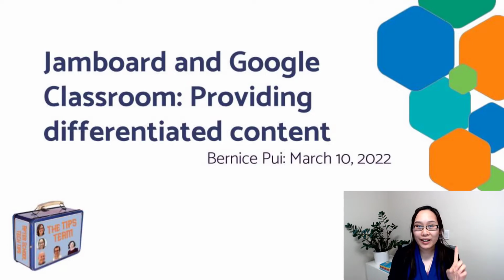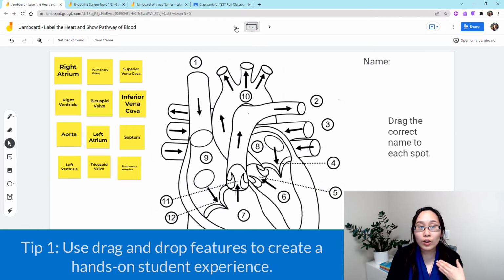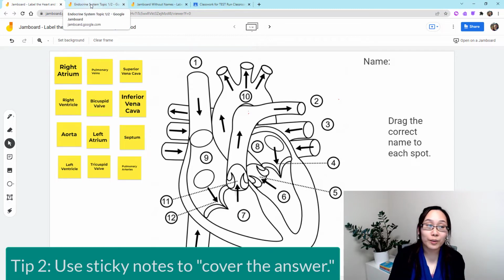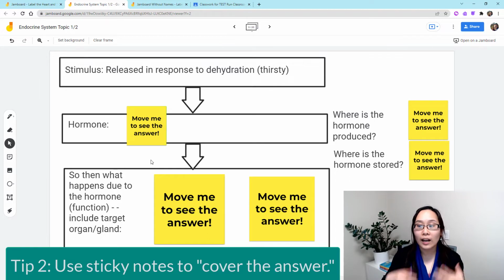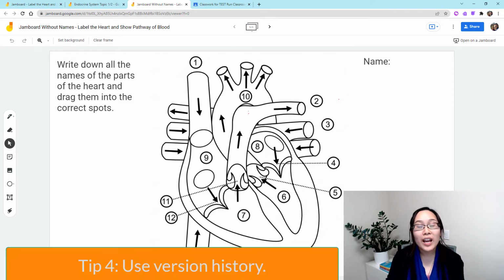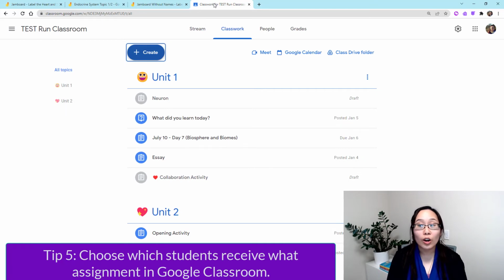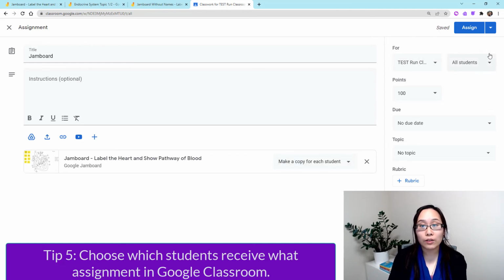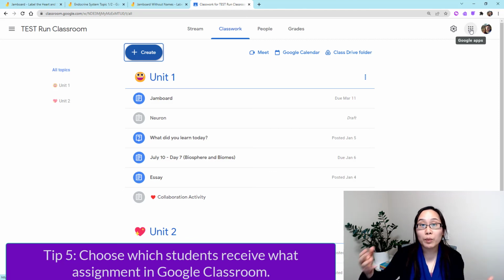Using Jamboard and Google Classroom to Help Support Student Learning and Differentiation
Jamboard has a multitude of tools that enable student interaction such as drag and drop, sticky notes, and more! As Jamboard integrates with Google Classroom, you can easily provide differentiation with slides or documents you may already have. Learn about how you can leverage Jamboard with Google Classroom for your classroom in this quick 5 minute video!

00:00 - Intro
00:22 - Tip 1: Use drag and drop features to create a hands on student experience
01:21 - Tip 2: Use sticky notes to cover the answer
02:04 - Tip 3: Teach students to use the "Share" button
02:45 - Tip 4: Use version history
03:18 - Tip 5: Choose which student receives which assignment in Google Classroom